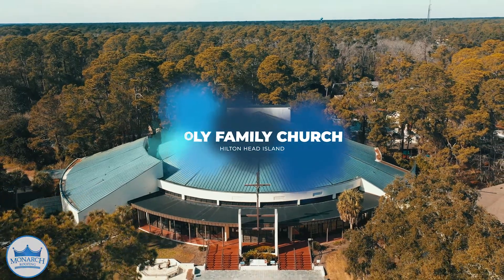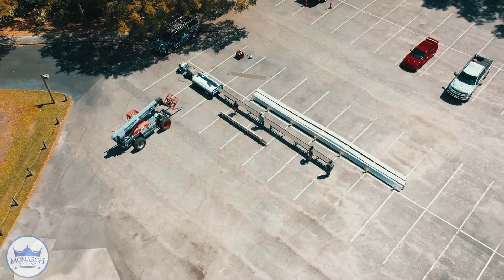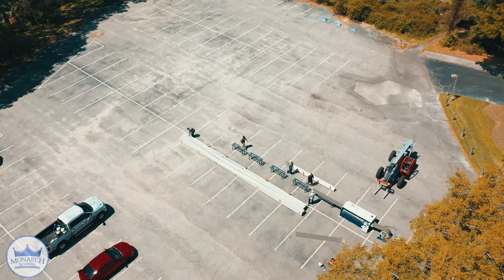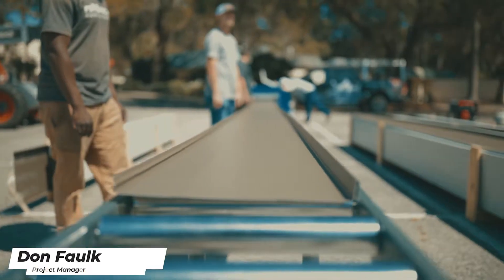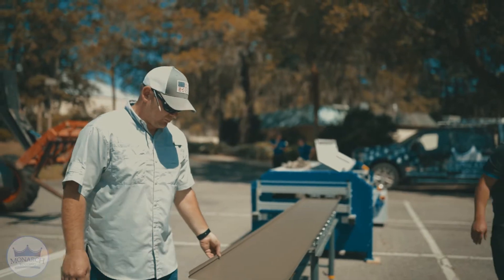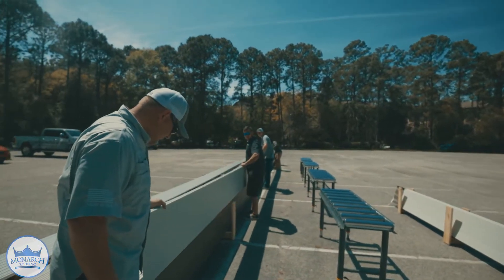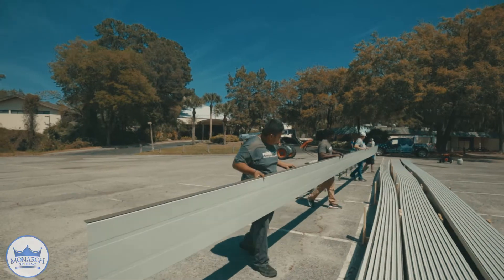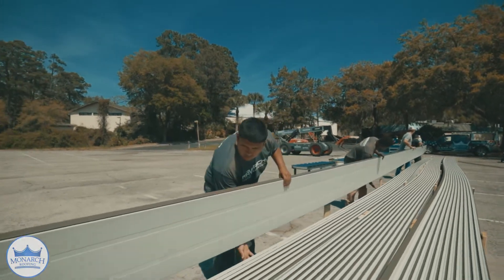Standing seams metal roofing system- Longest Panels ever!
In today's video Don Faulk, a Project Manager at our Hilton Head Island location takes a moment to showcase a big project that Maverick Metal Fabrication is working on for Monarch Roofing!

Don't use screw down metal roof!

Timecodes
0:00 - Intro
0:02 Holy Family Church
0:06 Maverick Metal
0:21 Behind the scene footage